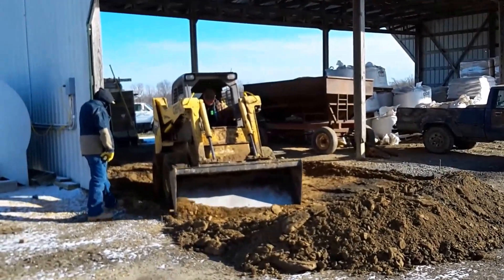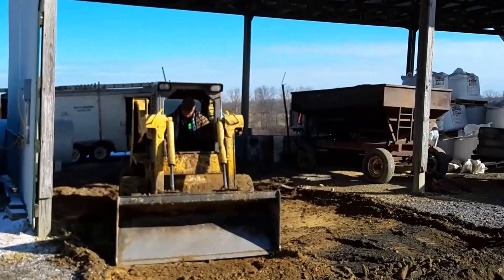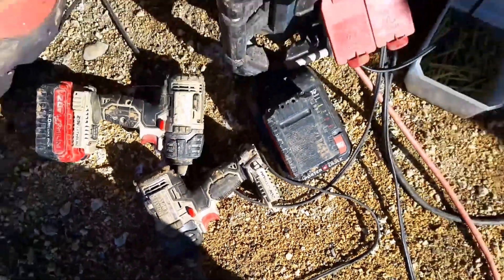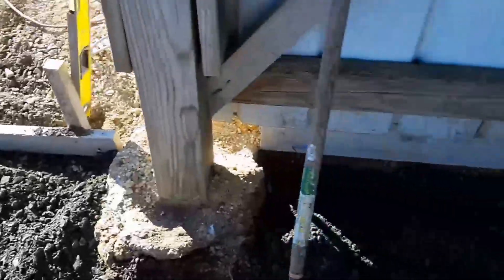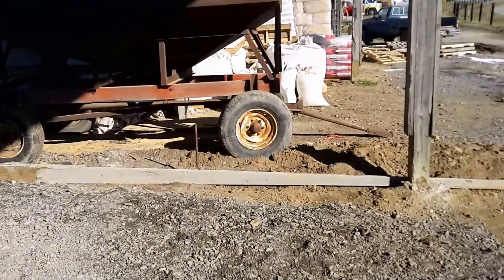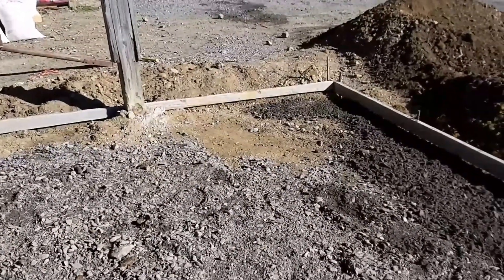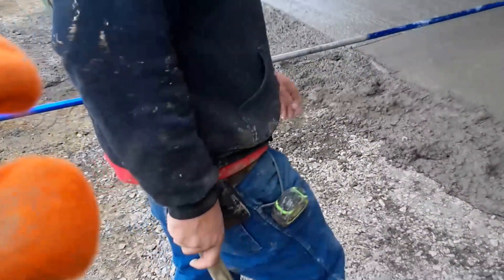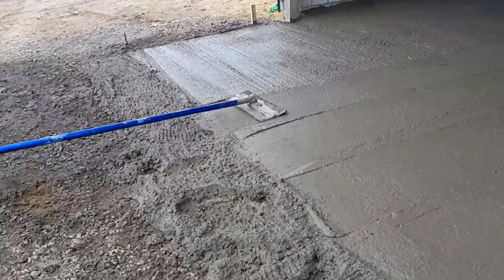How to Pour Concrete in Freezing Weather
Scrape out ground, do a little forming, pour a slab, and keep the concrete warm in a section of an old barn.